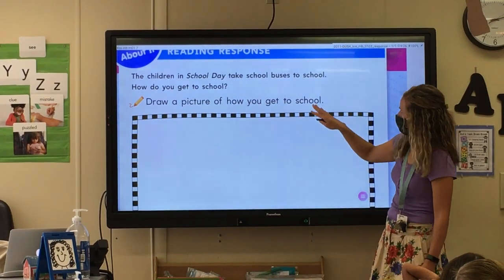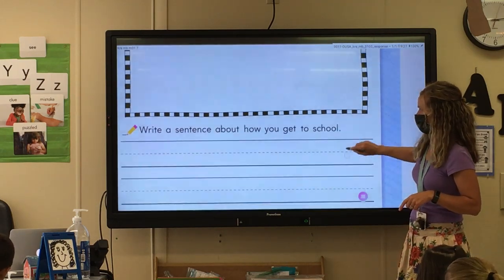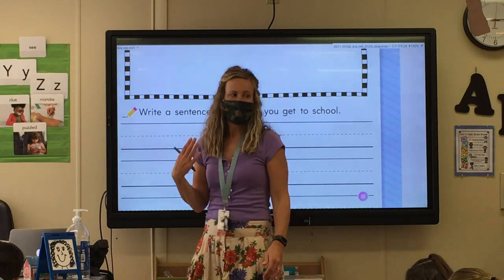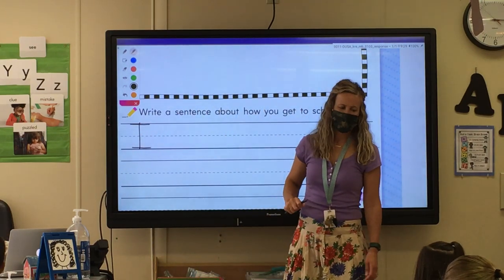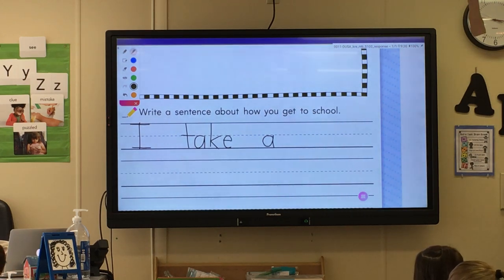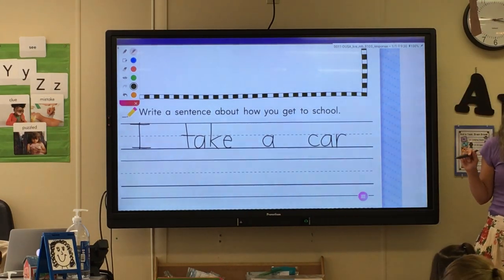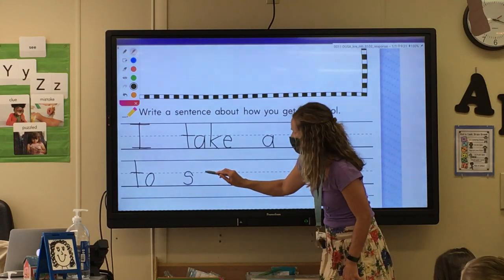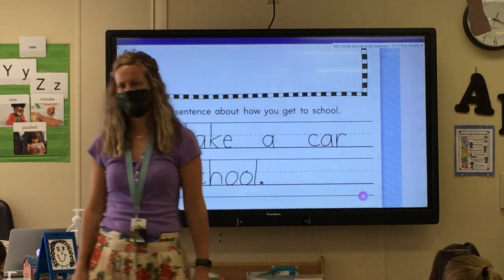Reading Response MyBook page 11